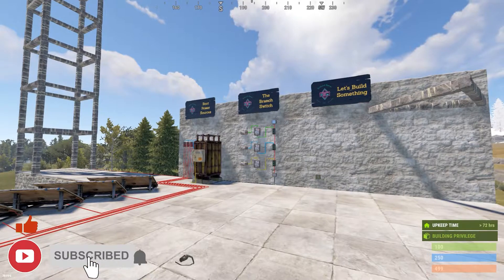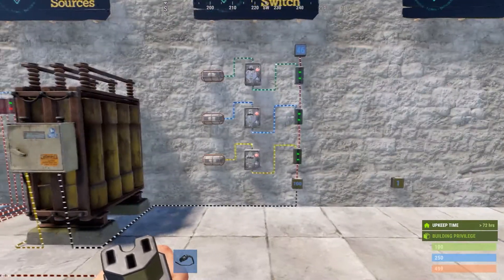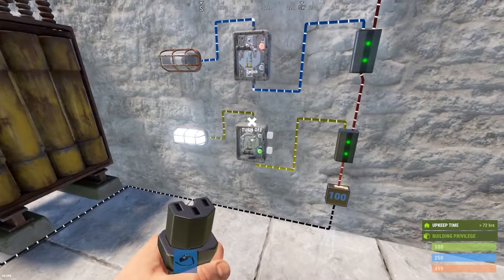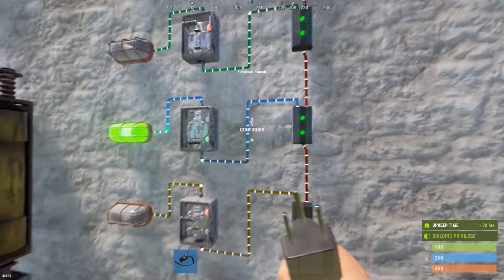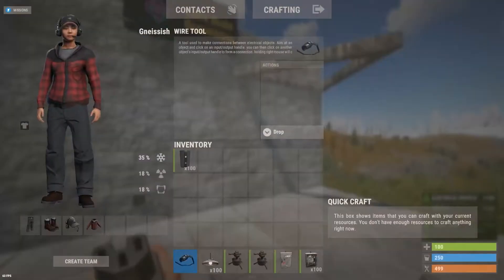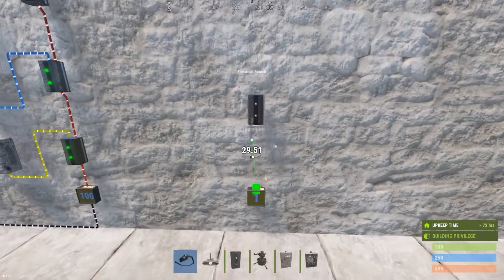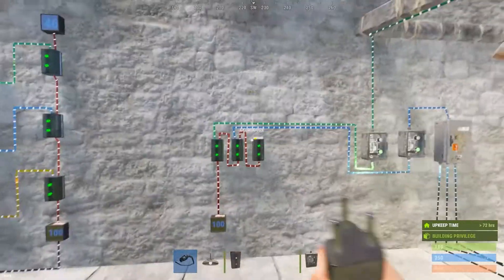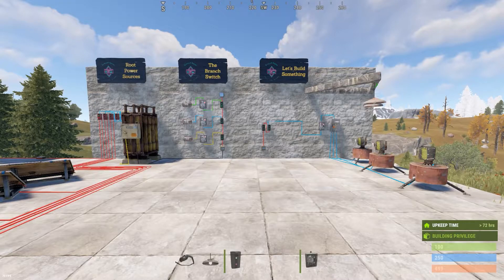RUST Electricity Tutorial | How To Wire Like a PRO on Day One with focus on the Branch Switch 2022!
A straight forward guide on how to master your circuits for any base, big or small. Special focus is given to the Branch Switch as a core component in distributing power to where it's needed with minimal to no voltage loss.

Video Contents:
0:00 - Topic Intro
0:13 - Channel Intro
0:23 - Topic Breakdown
0:42 - Root Power Sources
2:41 - Using the Branch Switch to Manage Power
7:25 - Examples (lights and turrets)
17:50 - Outro